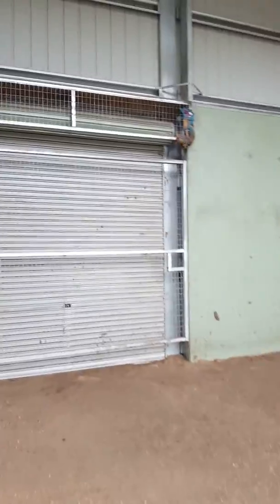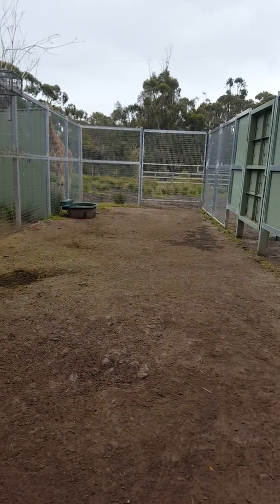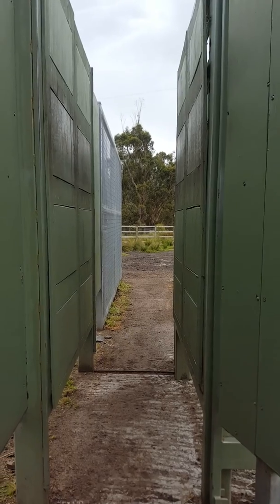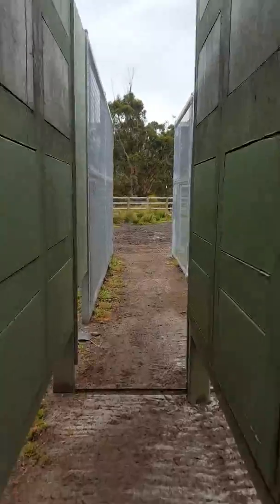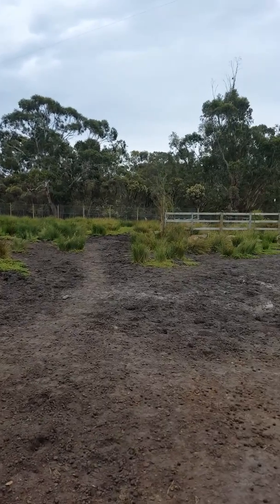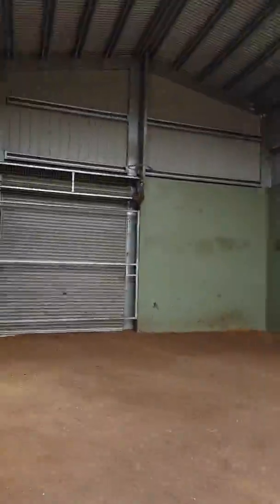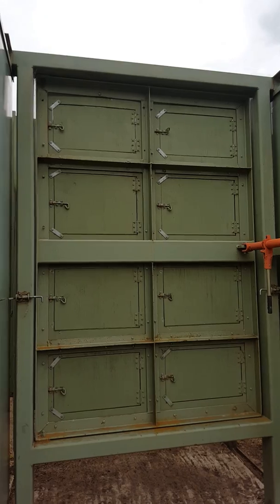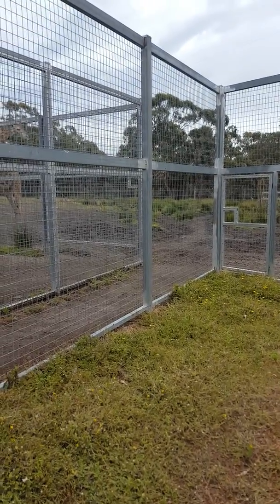Sumari and pumikas crush and introduction